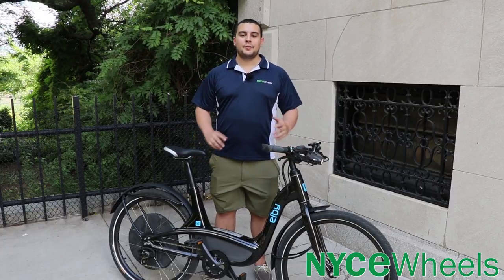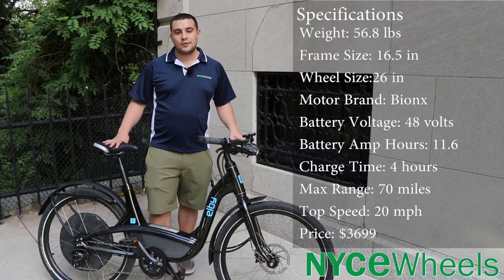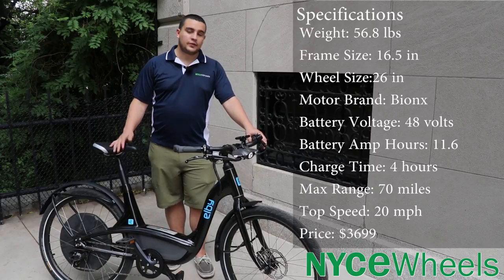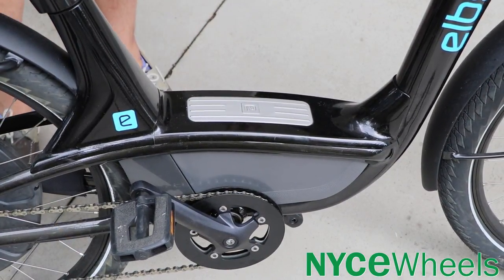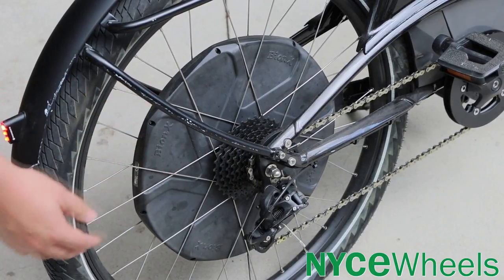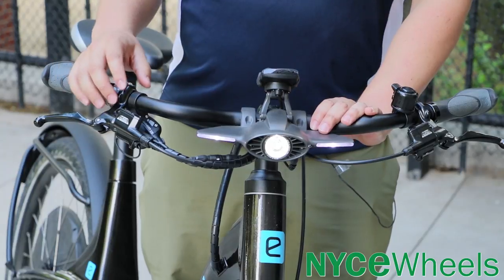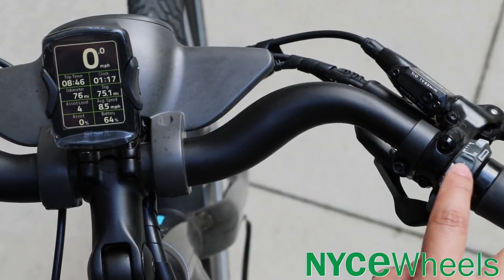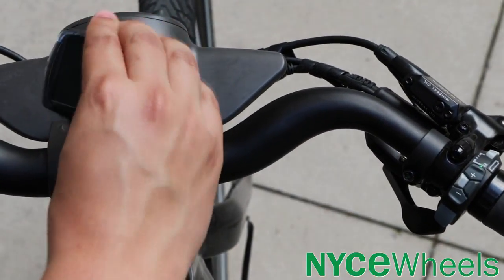Elby Bike, Powered by Bionx, High Power adjustable Commuter - Electric Bike Review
Thank's to the awesome team at Elby, we've gotten a great first look at their 9 speed bike featuring the Bionx D500 motor system! What's great about this bike is that it is fully adjustable to fit people from 5ft all the way up to 6'5"! It is truly a 1 size fits all bike designed for high power and high comfort. or give us a call at for details about ordering the Elby bike from NYCeWheels, your electric bike experts!